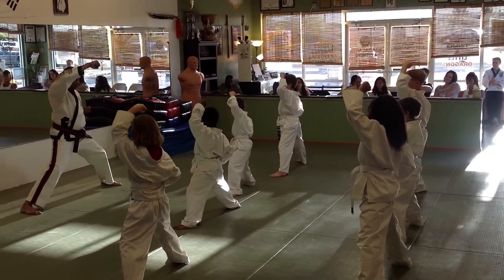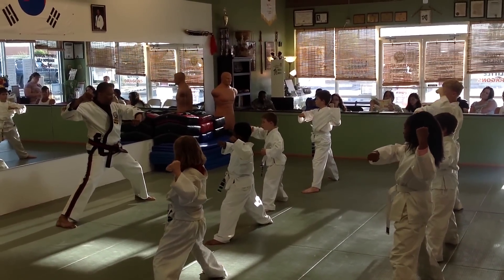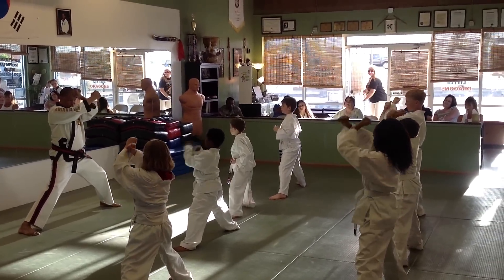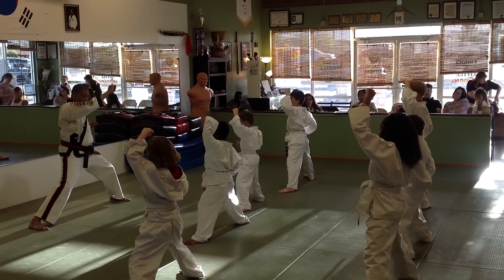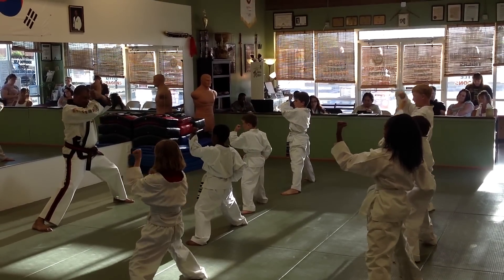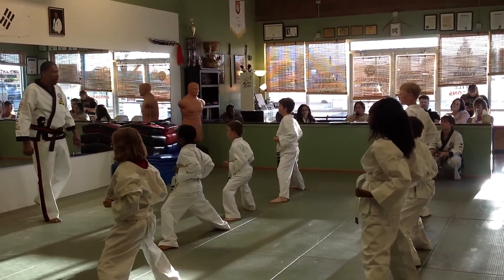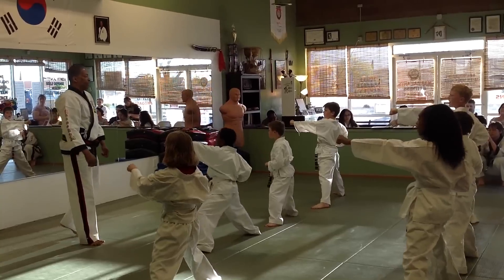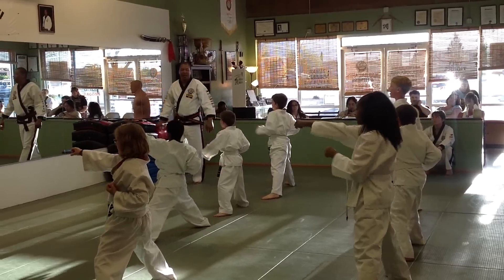Basic Hand Techniques for Beginners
Beginners Tang Soo Do white belts with energy to learn